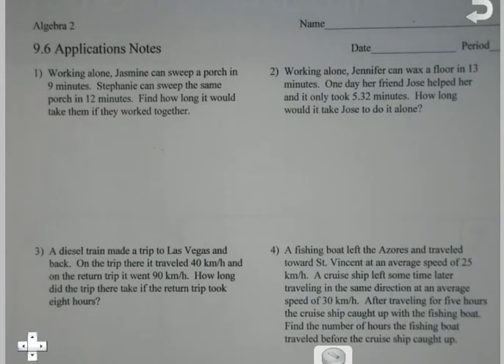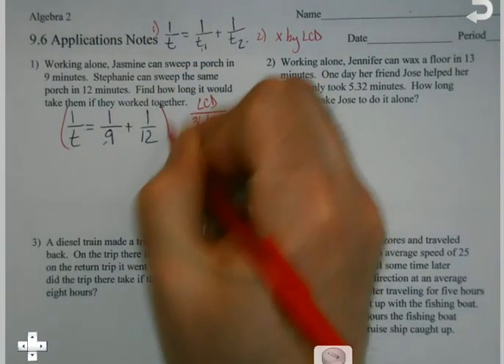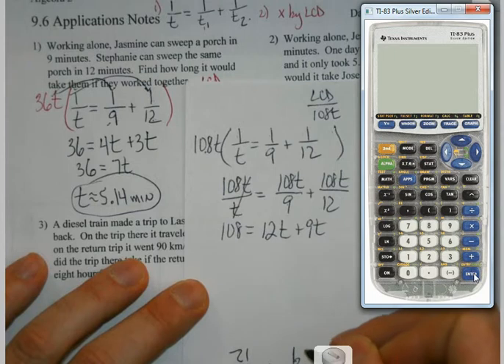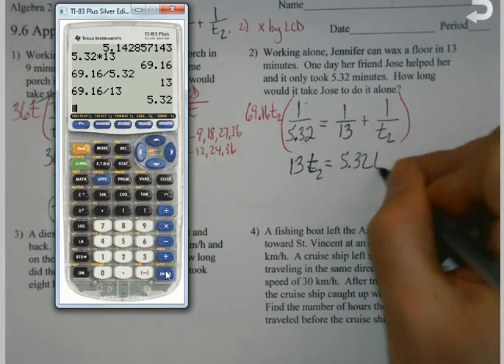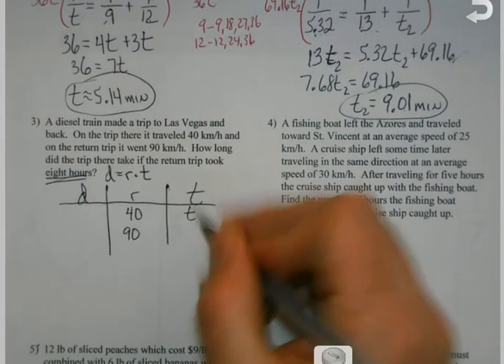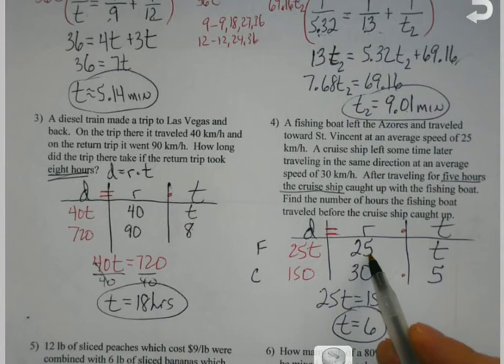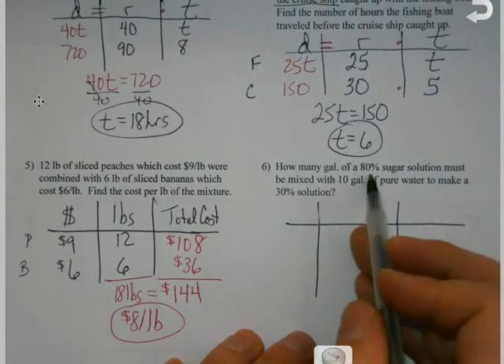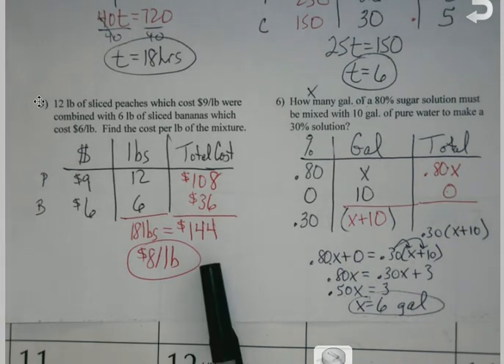Algebra 2 9 6 Applications Notes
We discuss the uses of LCD's with applications such as work problems